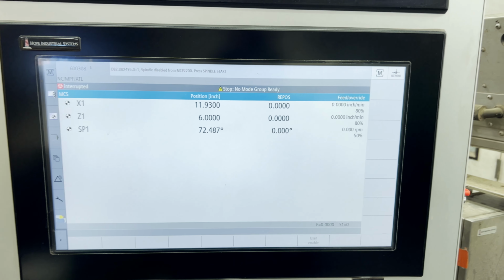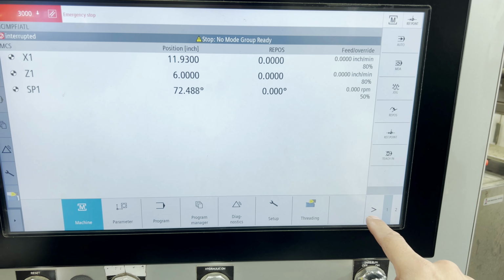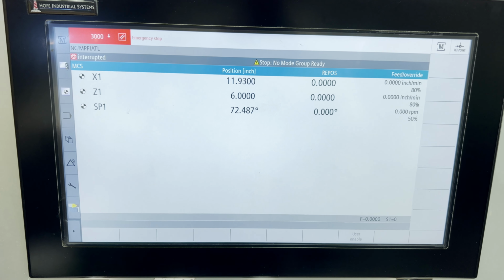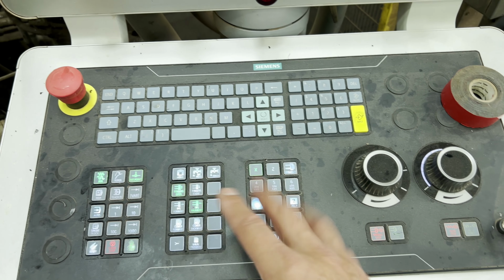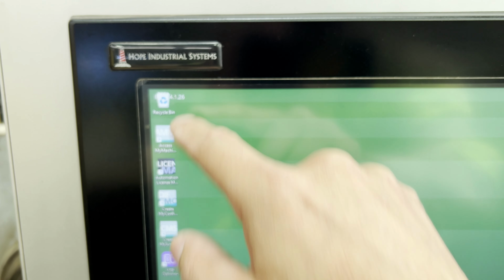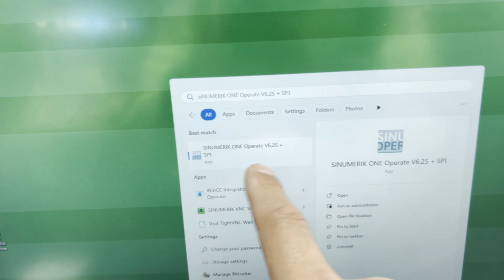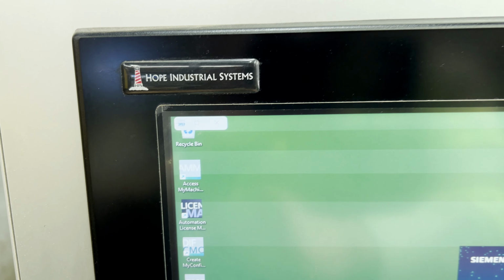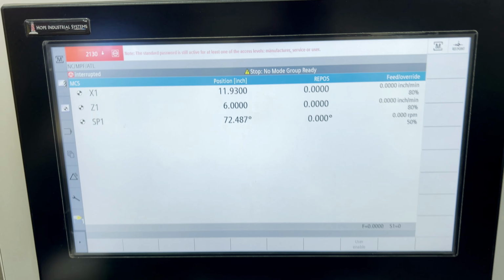Sinumerik Operate: How to EXIT/RESTART the application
This video shows how to properly exit and restart the SINUMERIK Operate application on Siemens CNC systems.
Restarting SINUMERIK Operate is commonly required after:

HMI configuration changes
PLC or CNC commissioning tasks
Application freezes or unresponsive HMI behavior
Parameter or machine data modifications
Software maintenance or troubleshooting

The video demonstrates where and how to safely exit SINUMERIK Operate without powering down the entire CNC, helping maintenance and commissioning personnel recover the HMI quickly and cleanly.
Topics covered:

How to exit the SINUMERIK Operate application
How to restart the SINUMERIK HMI
When an application restart is required
Difference between HMI restart vs full CNC power cycle
Practical use for commissioning and maintenance

Applicable to:

SINUMERIK ONE
SINUMERIK 840D sl
SINUMERIK 828D
SINUMERIK Operate (PCU‑based systems)